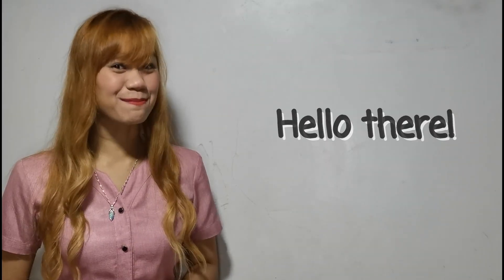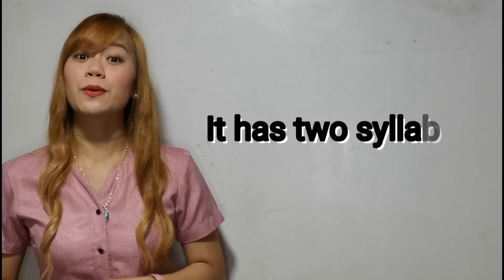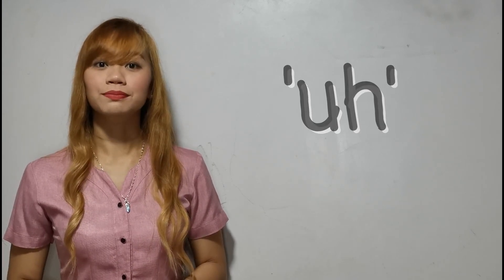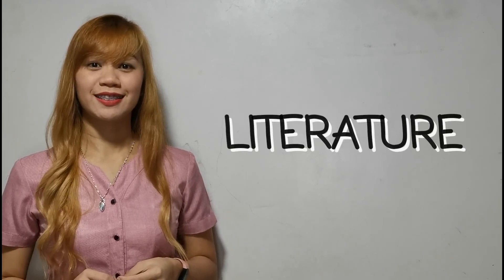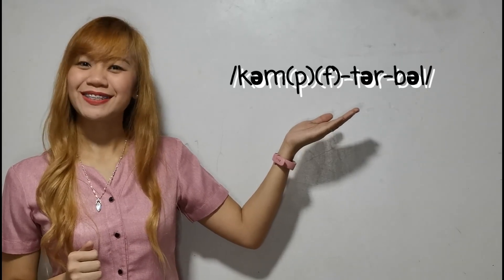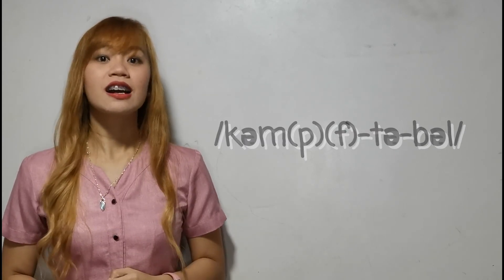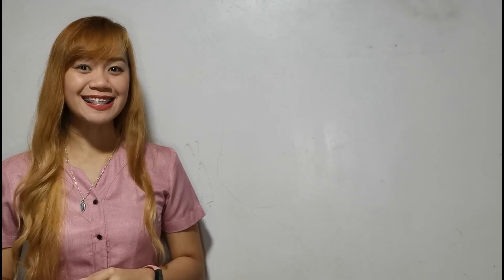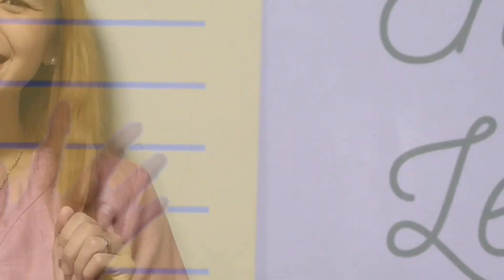Commonly Mispronounced Words